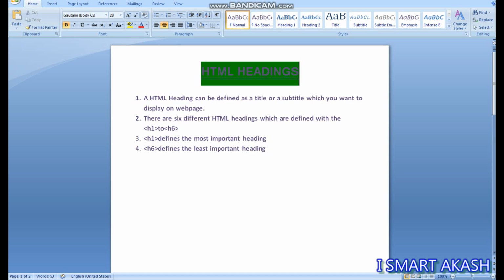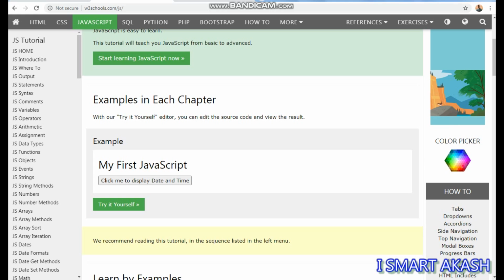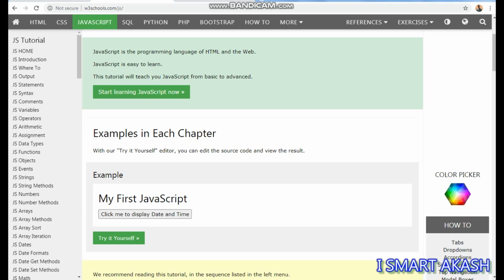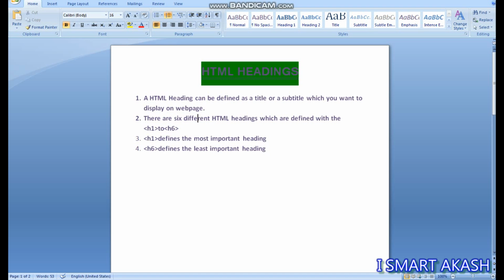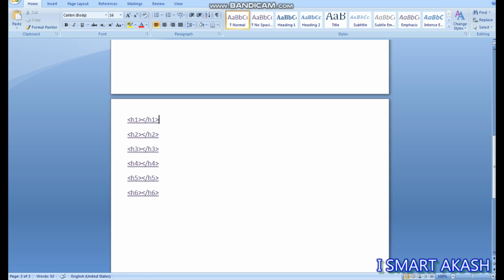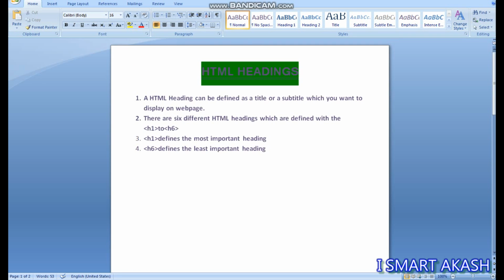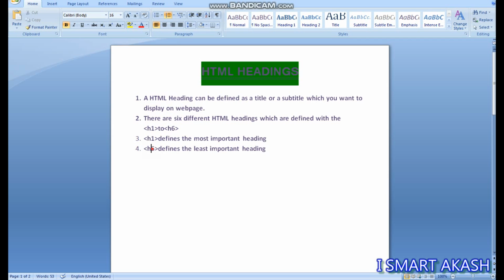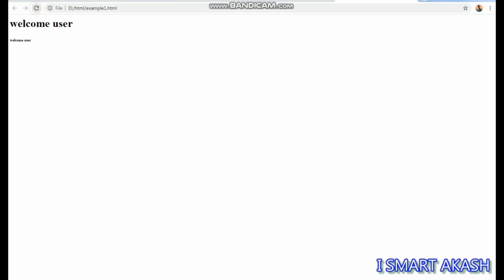how to create html headings part-2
follow me on the facebook - singamsetty akash